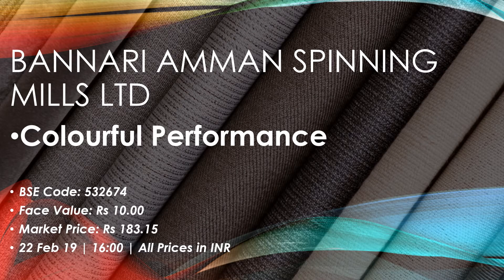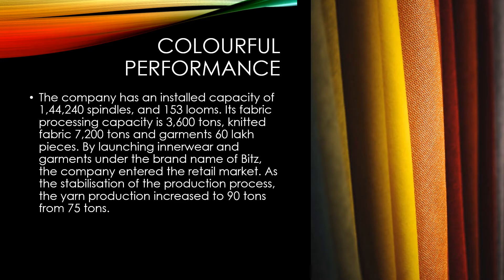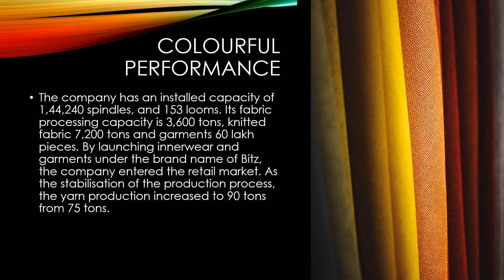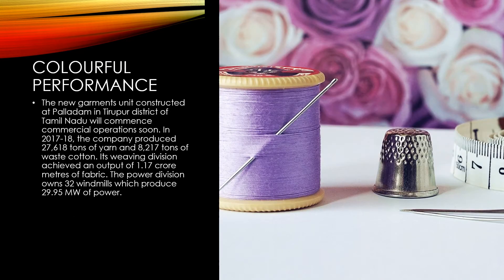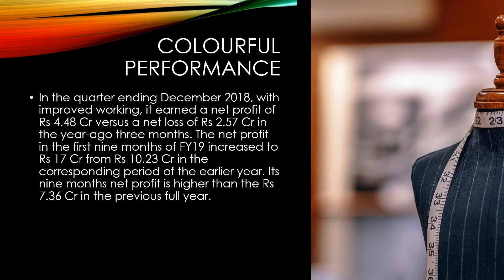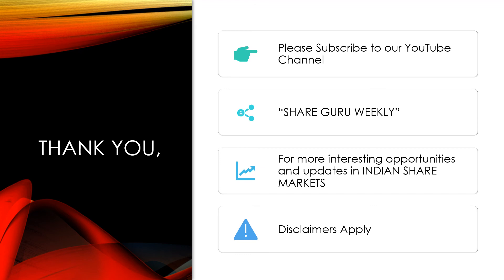Share Guru Weekly | Bannari Amman Spinning Mills Ltd | Colourful Performance | Investing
Share Guru Weekly | Bannari Amman Spinning Mills Ltd | Colourful Performance | Investing | Share Market Advise